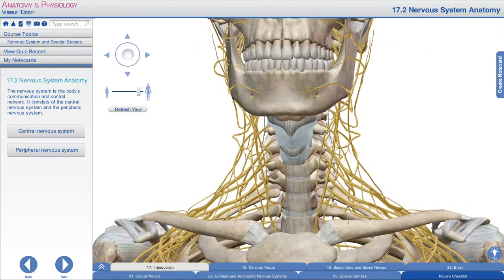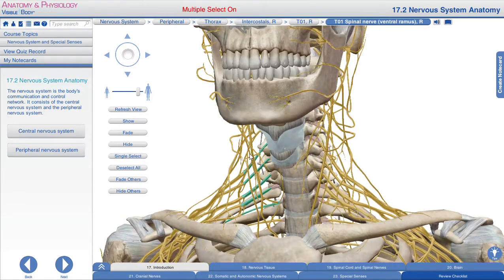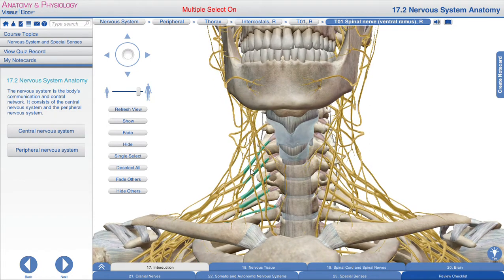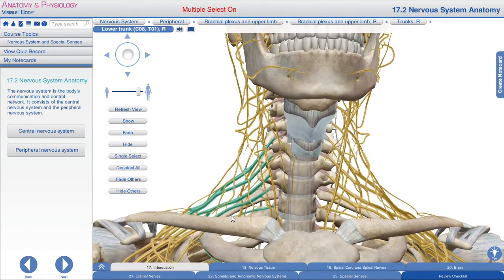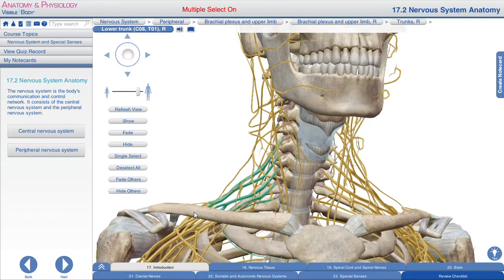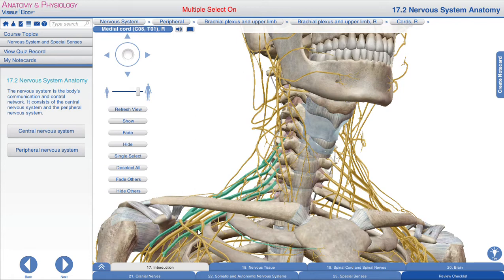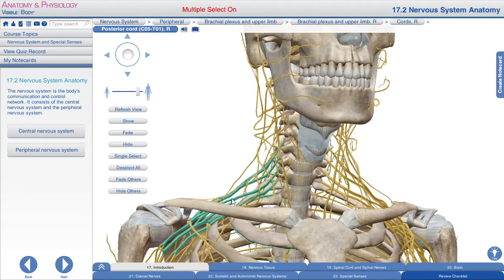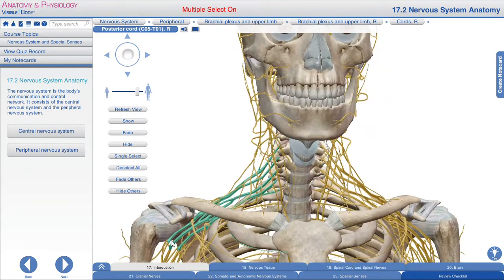Brachial Plexus (first Year)